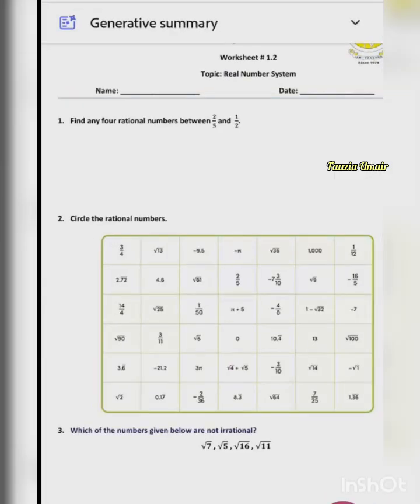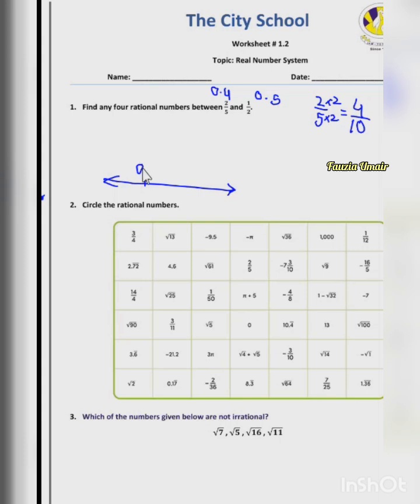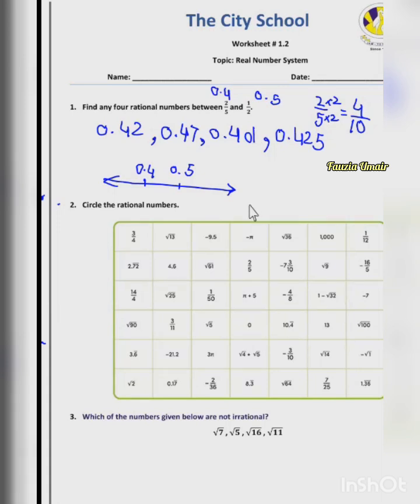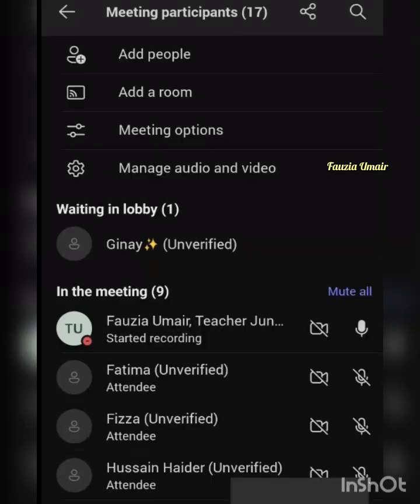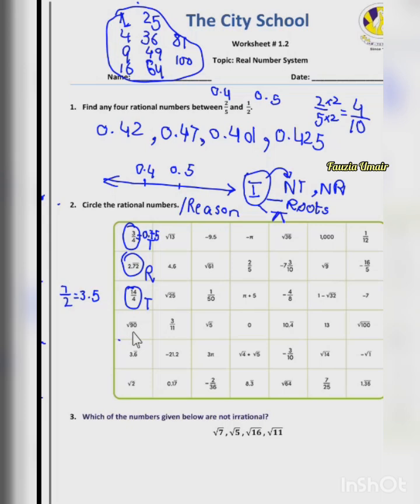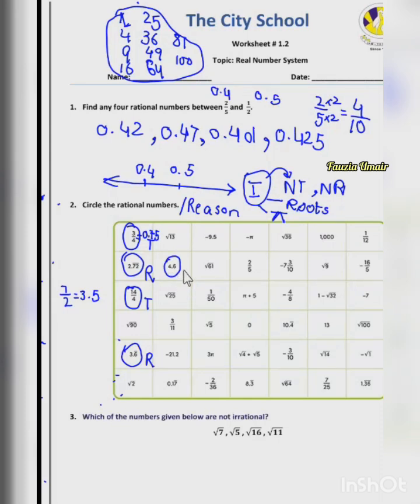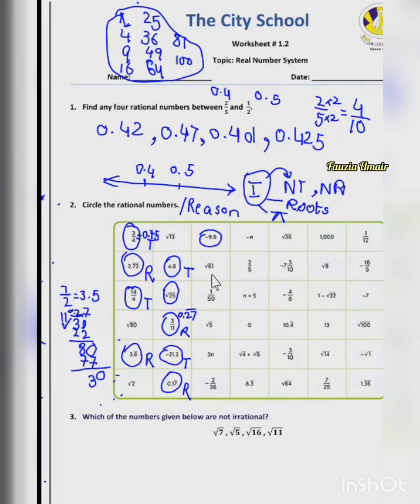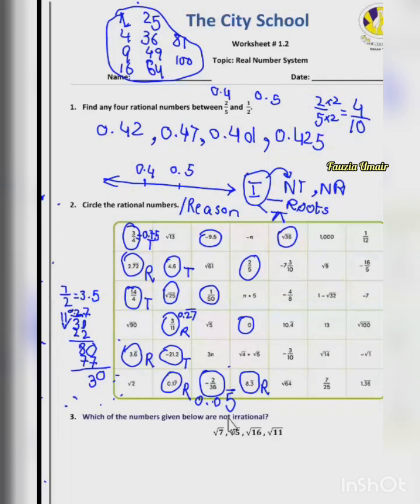Online Math Lesson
This lesson was recorded while taking online math class of grade 8T students of The City School Chakwal Campus. Topic was Real Number System